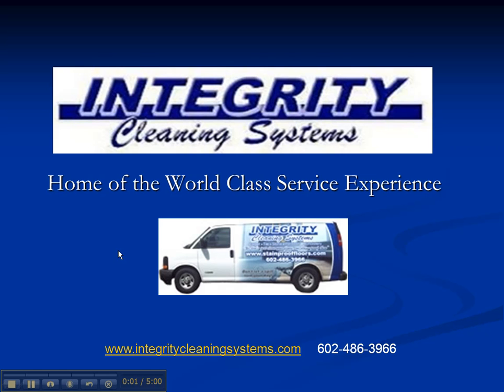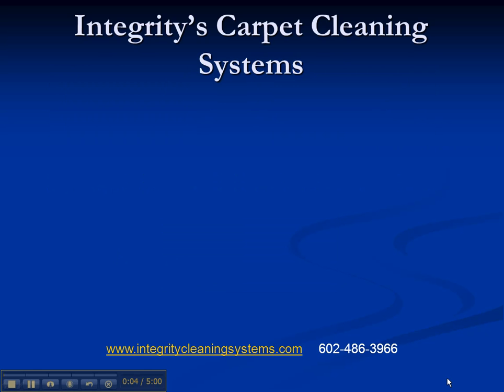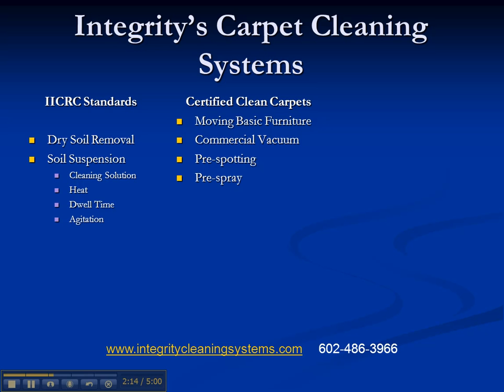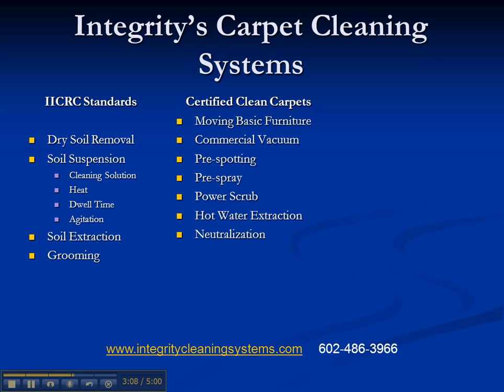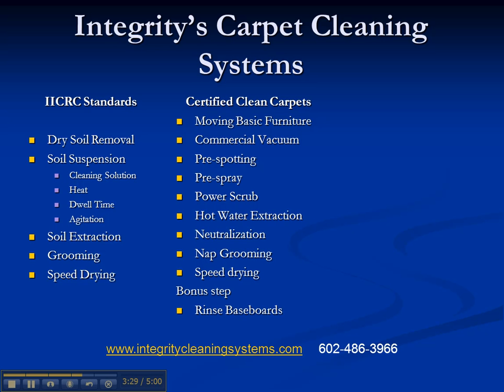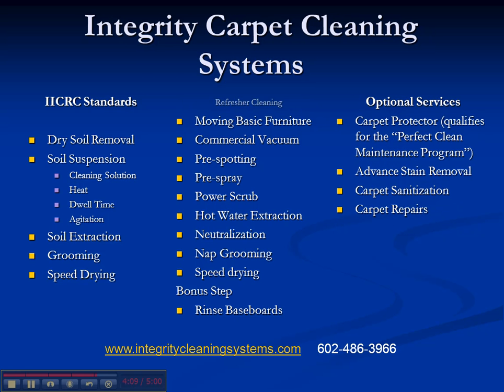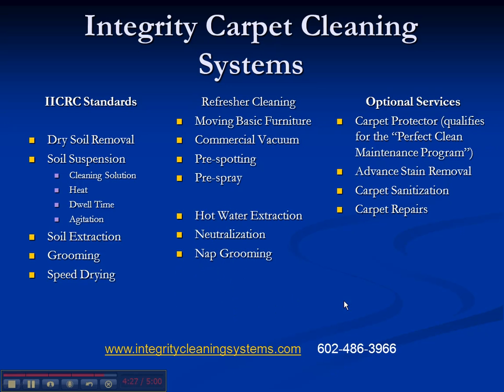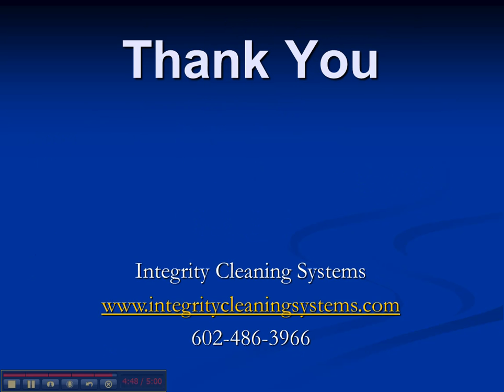Integrity's Carpet Cleaning Packages